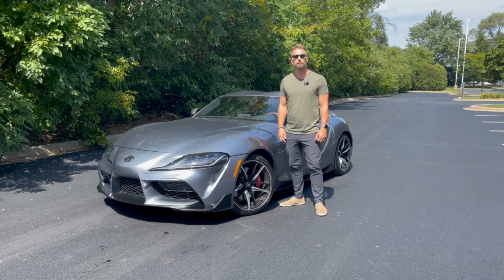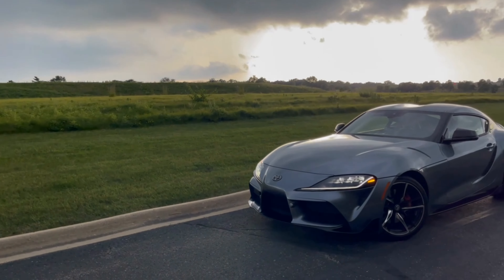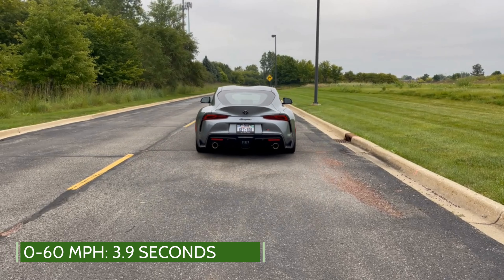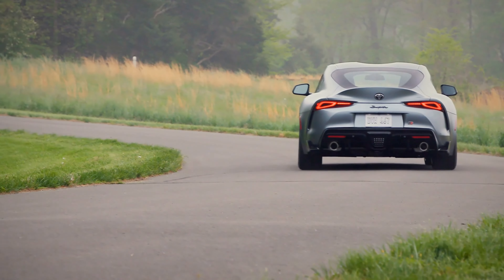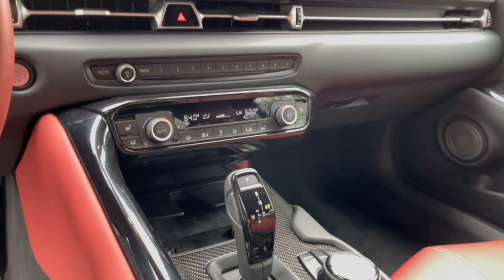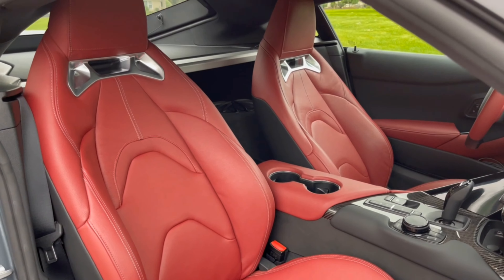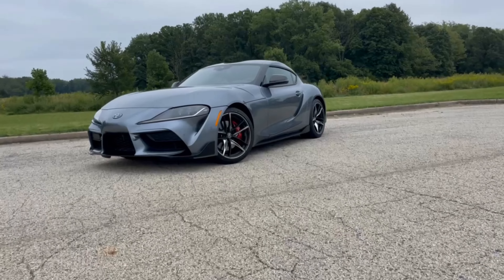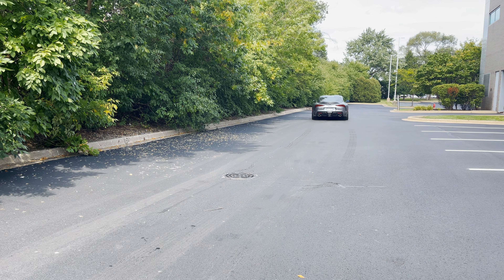2022 Toyota GR Supra Snapshot - DriveChicago Review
Pros: Eye-catching good looks, well-tuned performance handling, and easy to use technology.

Cons: Entry & exit require some effort, blind spots, no android auto

Exterior Style: Shorter and wider than the previous generation with well-balanced proportions. A smooth, aerodynamic design that flows/ into an integrated rear spoiler on the rear hatch. Styling is complimented by LED lighting and simple, yet catchy wheel options. This is a captivating car that will be noticed.

Interior: While difficult to get in and out of, once inside the seats are comfortable and headroom is respectable. Alcantara leather and carbon fiber materials work together to provide a sporty, but expensive feel. Available technology like wireless Apple CarPlay, 8.8-inch touchscreen and jog dial controls are easy to use. 10.2 cu.ft. of cargo space is more than many other coupes on the market.

Performance: The GR Supra offers two options to buyers. GR Supra 3.0 has added more power to the inline-six which now delivers 382 horsepower and 368 lb-ft of torque and an estimated 0-60 time of 3.9 seconds. The GR Supra 2.0 delivers 255 horsepower and 295 lb-ft. of torque with estimated 0-60 times of 5.0 seconds. Both Supras come standard with an 8-speed automatic and are rear wheel drive.

Family Friendly: It's a two-seat sports car that the kids will love, but you can only take one at a time.

Value: The GR Supra 2.0 starts just under $43,000 and looks identical to the higher horse-powered inline six model.  It comes standard with the same performance-based tuning and many standard safety and technology features. In the long run, the 3.0 may be best value with a starting price of $52,500 as the additional horsepower and inline 6 may hold its value as a future collectible.  By sports car standards, both are an affordable option with a cult-like following.

Final Statement:
Regardless of which GR Supra you opt for it is going to turn a lot of heads.  Many people reminisced with me of the older generations while complimenting the new one. Now that I've had the chance to drive both models, I can say opting for the more expensive 3.0 will deliver more thrills in the long run if you plan to do a lot of driving. If you're going to keep it local and drive in a primarily urban area, the 2.0 will likely be sufficient. This continues to be one of my favorite cars to drive as it looks amazing, drives smooth, and sounds like a sports car should sound. I'll anxiously await the return of the manual transmission for 2023 like many other enthusiasts.